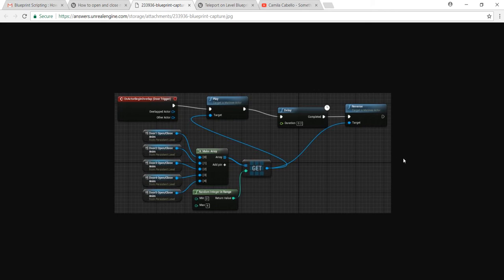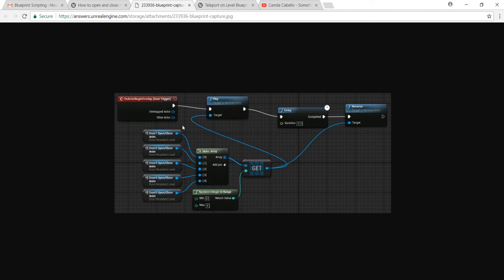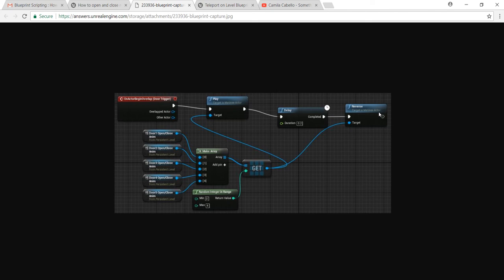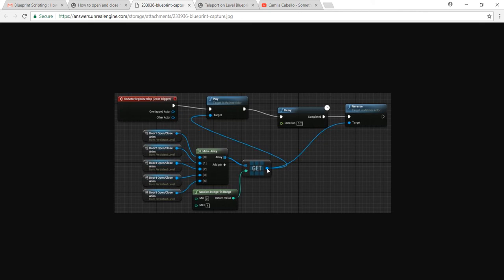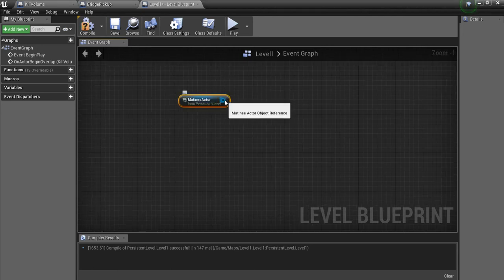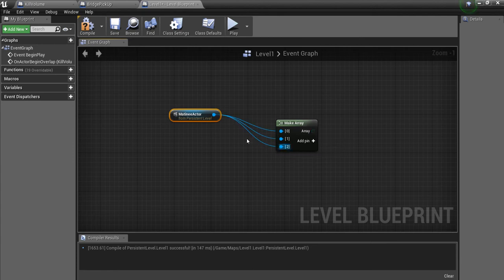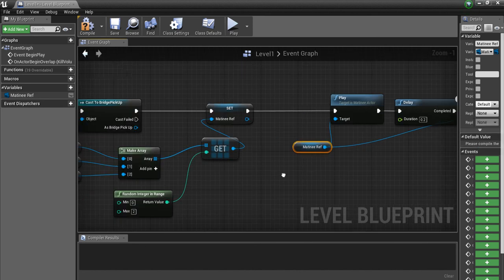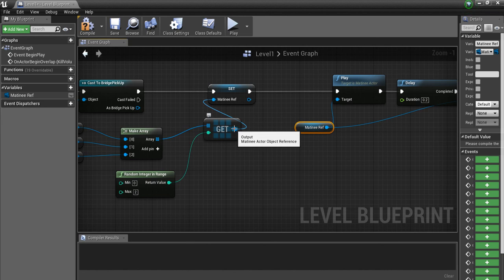Unreal Engine 4 Tutorial Controlling Randomization With Variables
Tutorial in response to AnswerHub question. Poster had multiple matinee actors and wanted to play one at random and after a delay reverse it but was having trouble getting the script to execute properly.

3:55 Level Blueprint Set up
6:05 Storing A Variable Reference
6:25 Setting Up A Script To Run
7:00 Using A Stored Variable To Prevent Additional Randomization
8:35 Setting Up An Event To Fire Script
9:38 Summary and Review